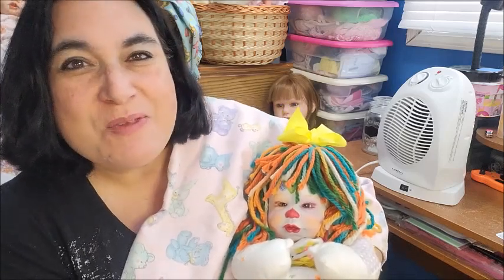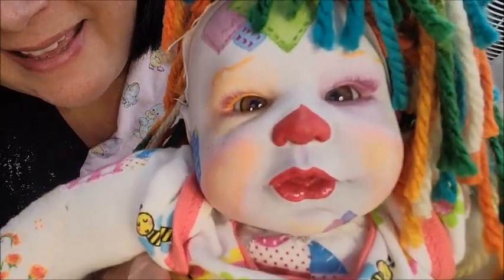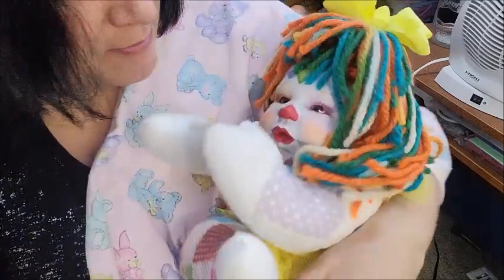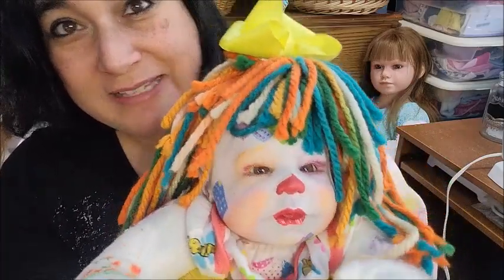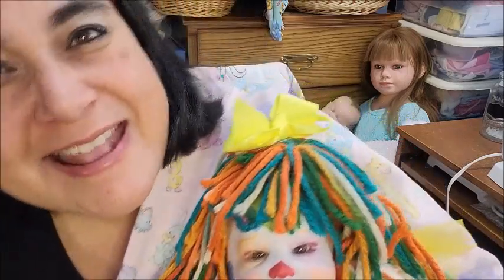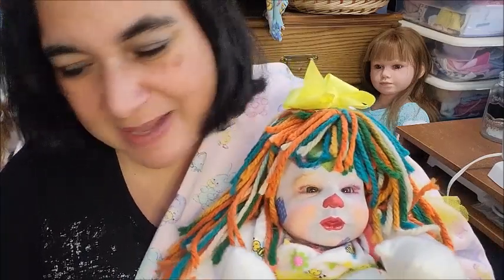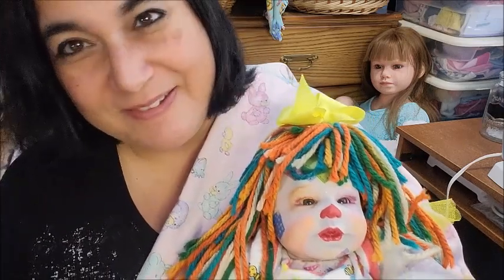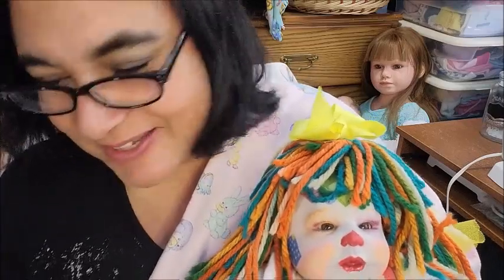🇨🇦 🍁5 Ques. Tag DREAM THE DREAM by Rebecca*s Cloudkids Reborn Nursery